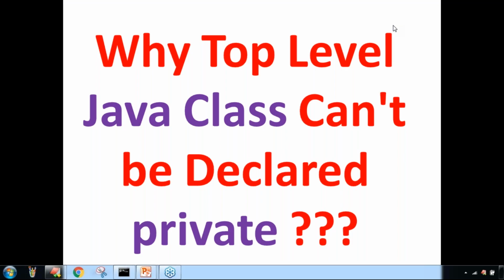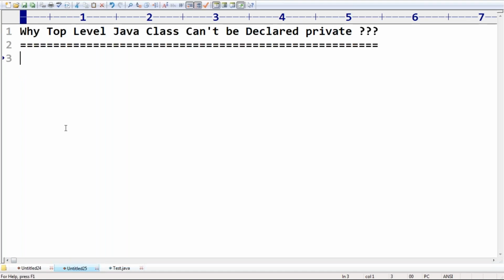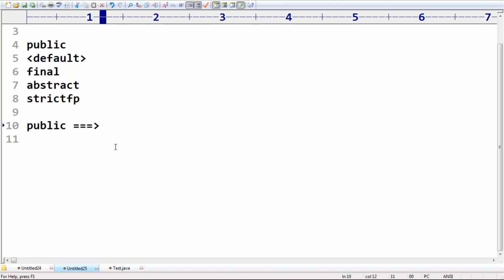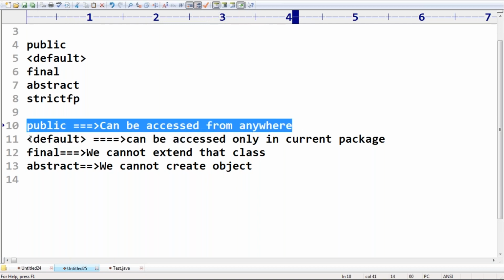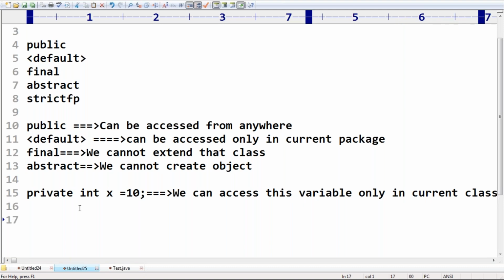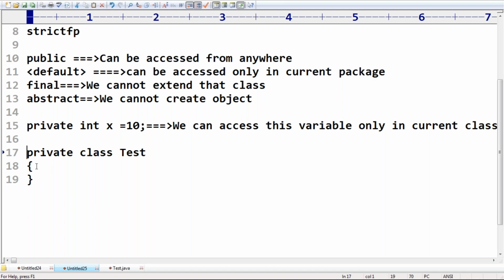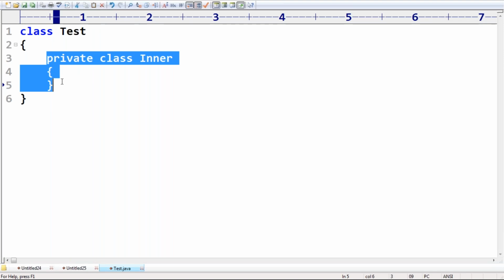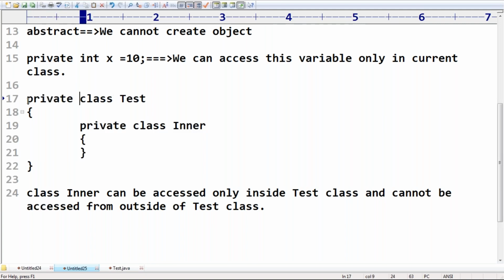Java Tutorials | Why Top Level Java Class Can't be Declared Private? By DURGA Sir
Why Top Level Java Class Can't be Declared private???
java
Core Java
Durgasoft Java
learn java
understanding java
java lessons
java lectures
java tutorial
java tutorial by durga sir